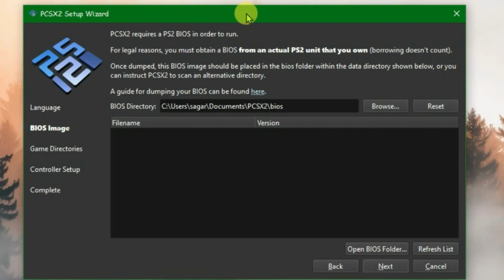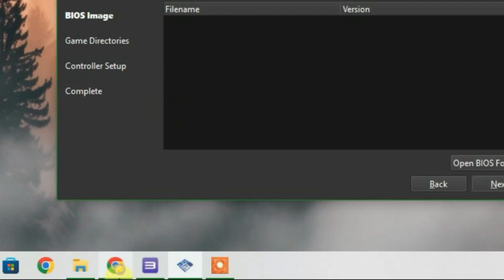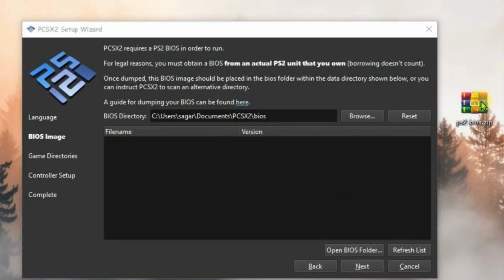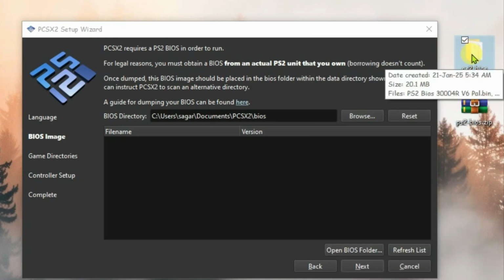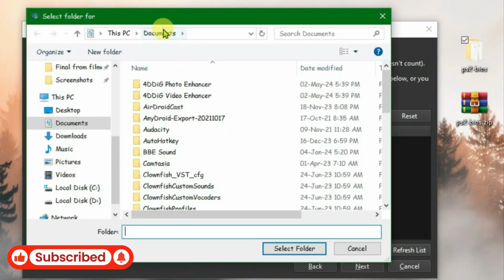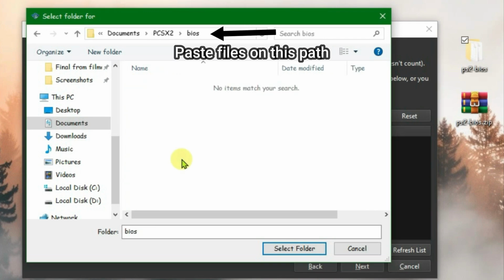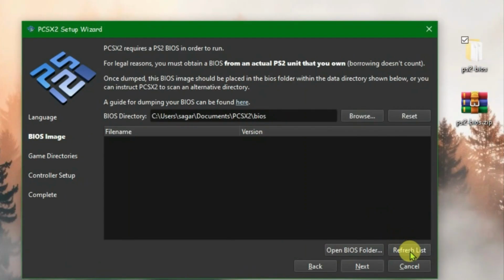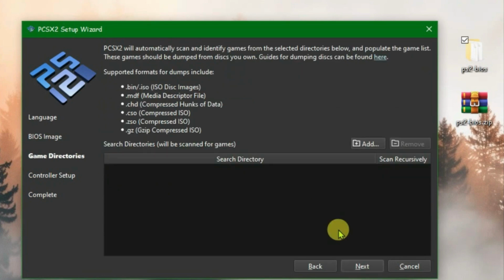PCSX2 Bios Complete Setup Guide | PS2 Bios for PCSX2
Video showing how you can setup bios for pcsx2. Complete setup guide of ps2 bios files on pcsx2.